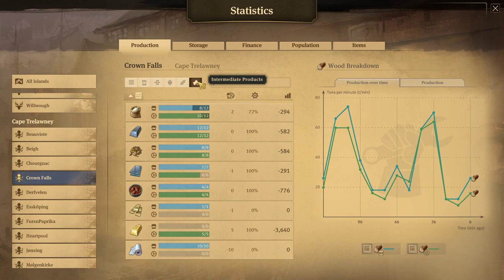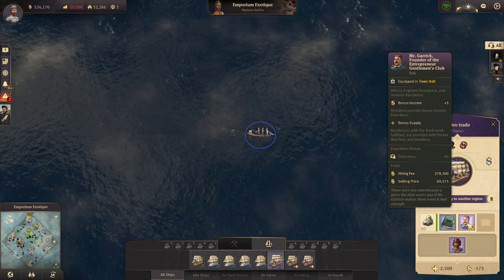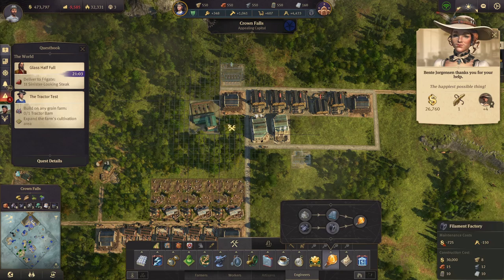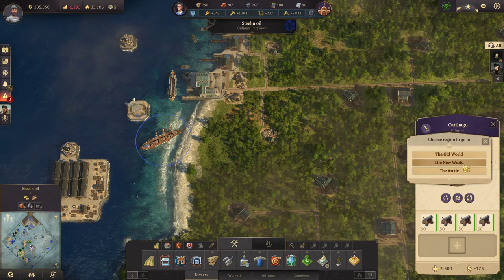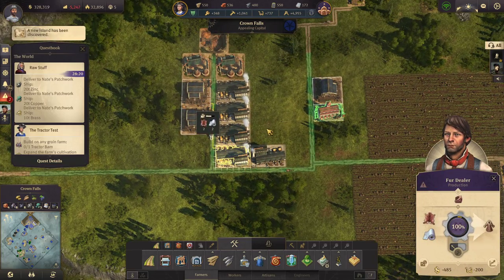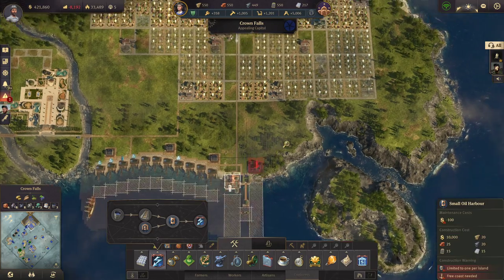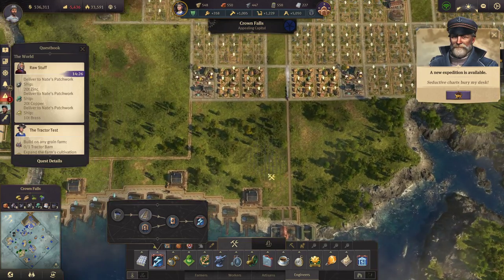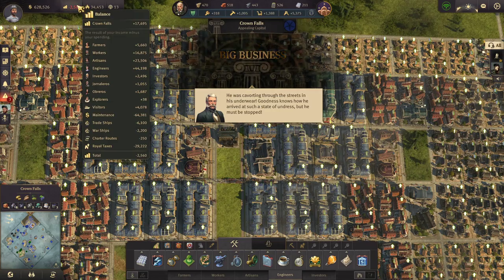INVESTORS | Anno 1800 Co-op